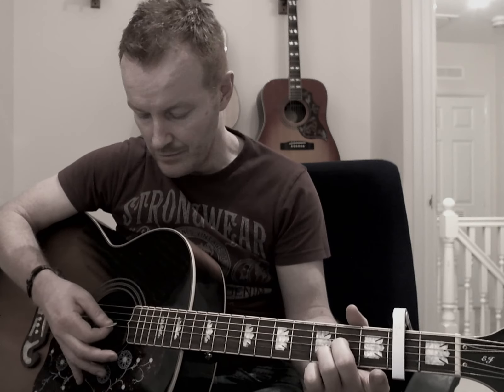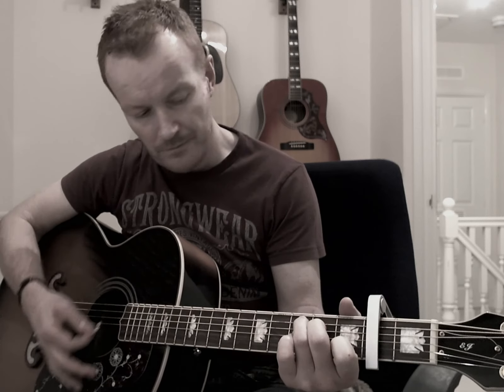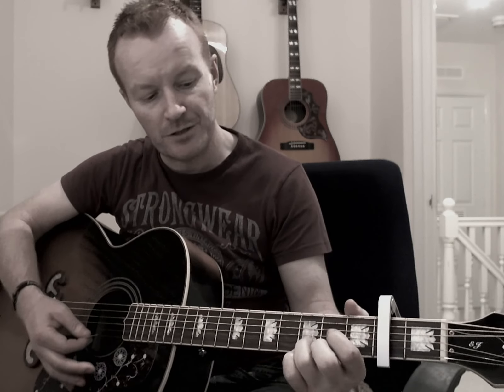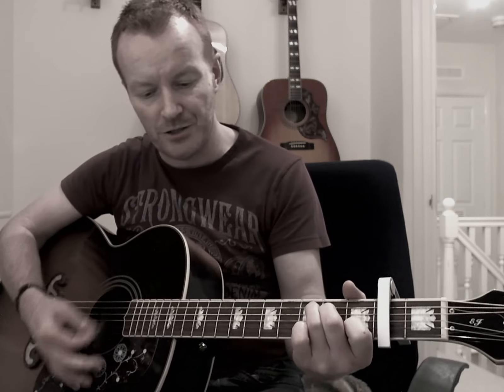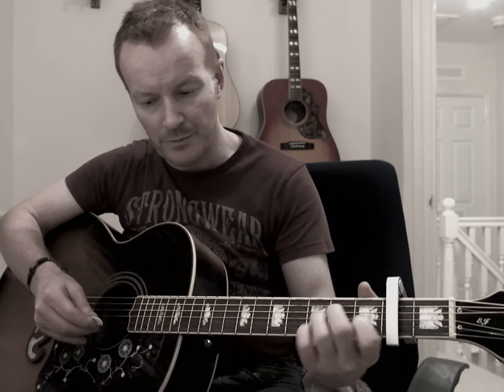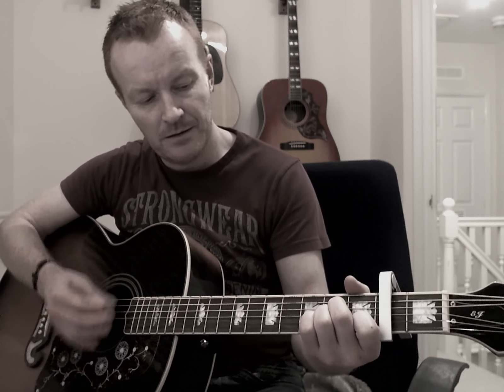Jake Bugg - Seen It All (Tutorial)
Saw his version on Radio 1 Live lounge and another at Itunes Festival, he used the Capo on the 2nd Fret and 3rd Fret so basically play it set wherever it fits with your vocal range in my humble opinion, i use 2nd Fret myself. Lyrics and Chords below just copy and paste into a word document (widen the borders to fit) Hope it Helps.

Jake Bugg -- Seen It All (Capo2)

Em 022000 C 032010 G 320003 Dadd9 200230
C/G 332010 Am 002210 D xx0232 G* 320030

Intro: Em -- C -- G -- Dadd9  (x2)

Verse1:
Em                 C                   G              Dadd9   Em                  C                    G             Dadd9
One Friday night I took a pill or maybe two      Down at the car park I saw everyone I knew
            Em                           C                        G                          Dadd9
And before the night had started we had planned to crash a party
Just a place that someone knew a local house belonging to a gangsters crew

Verse2:
And at the door they shone a light into my face     Have to admit I felt a little out of place
But I made my way inside past a thousand crazy eyes
Then a friend took me aside said everyone here has a knife

Chorus:
                C/G             G     D
I've seen it all, I've seen it all now,
                   C/G     Am  G   D     Em -- C -- G -- Dadd9
I swear to god I've seen it all, Nothing shocks me anymore after tonight

Verse3:
Those little doves had sent my mind and heart a-beating
To say I felt weird really doesn't need repeating
I could sense the mounting tension the atmosphere of violence
And then they took a guy outside and someone stabbed him with a knife

Chorus:
                C/G             G     D
                   C/G     Am  G   D     Em -- C -- G -- Dadd9 (x2)
                C/G             G     D                C/G             G     D
I've seen it all, I've seen it all now,           I've seen it all, I've seen it all now,
                 C/G                   Am  G    D     C
                    G        Am   G*
I've seen the light, but not the kind I would have liked...